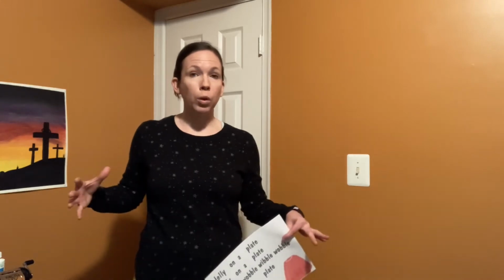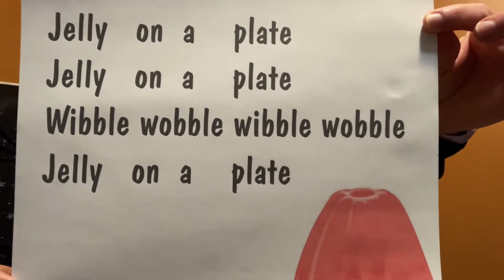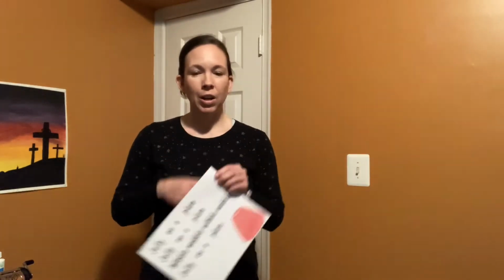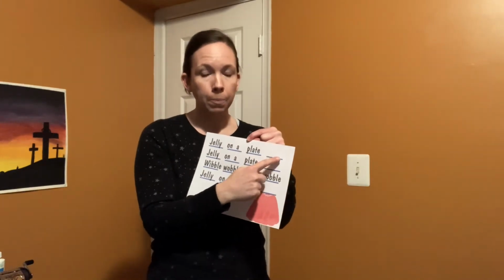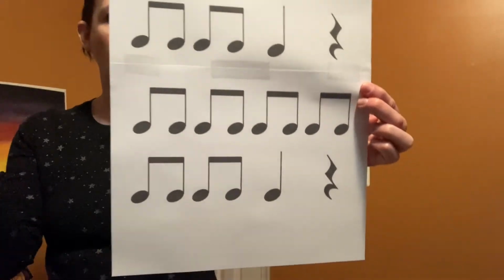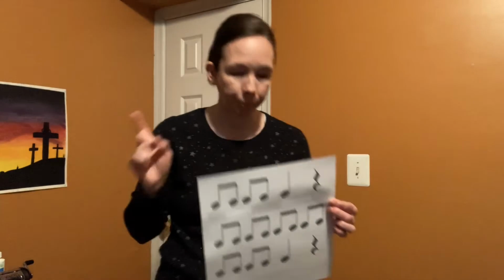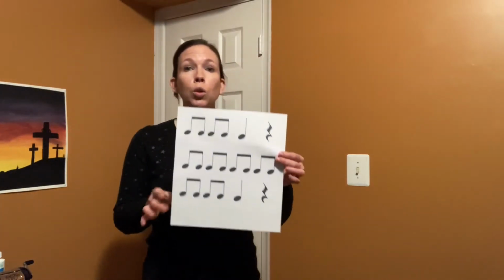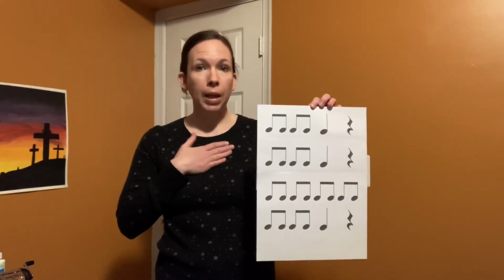Jelly on a plate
Lesson for St. Paul kindergarten for March 2, 2021